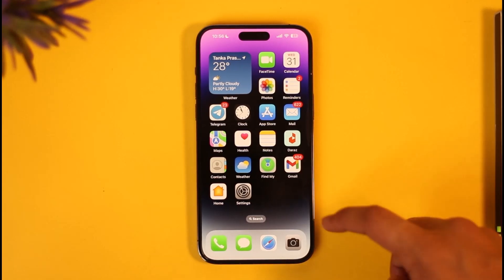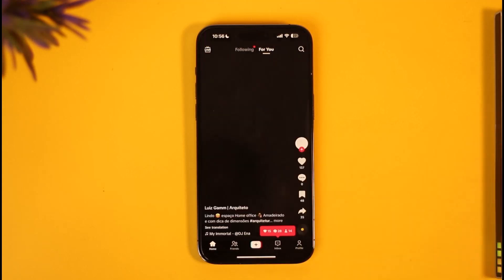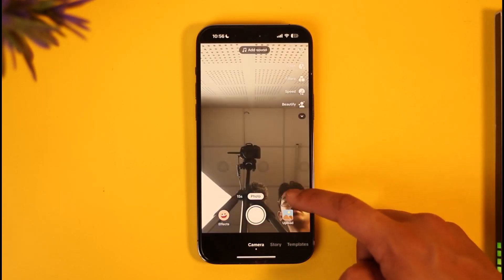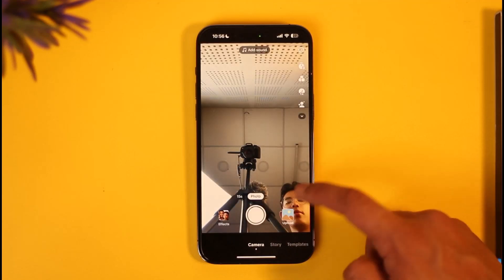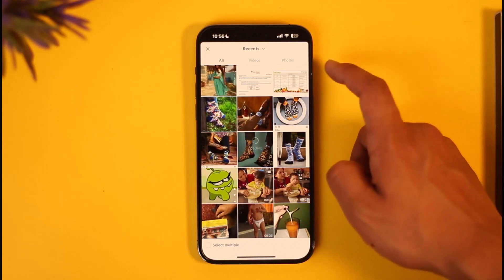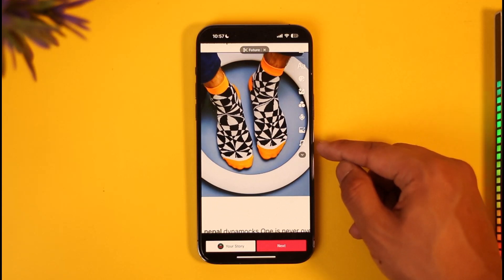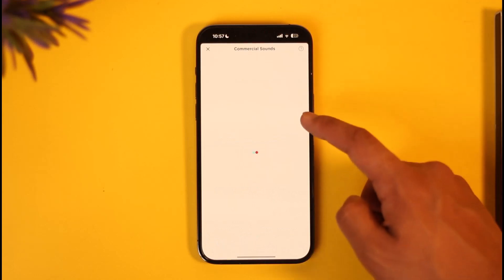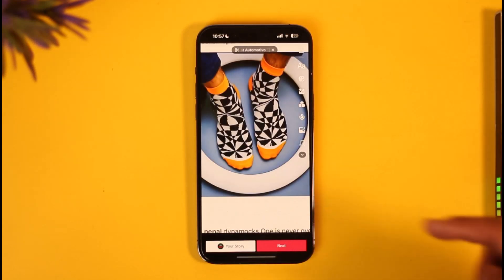How to Add Music to TikTok Picture !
In this tutorial video, I will quickly guide you on how you can add music to a picture on TikTok. So, make sure to watch this video till the end. We try to be responsive to as many questions as possible.

► Chapters:
0:00 Introduction
0:11 Add Music to Picture
0:56 Conclusion